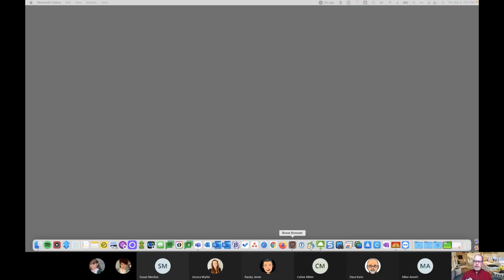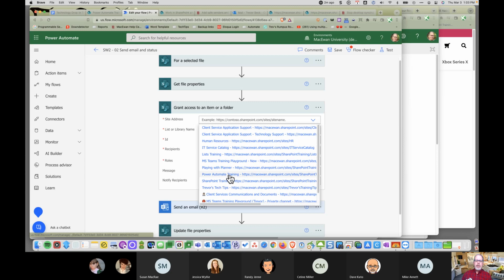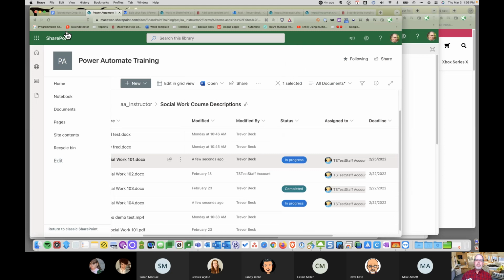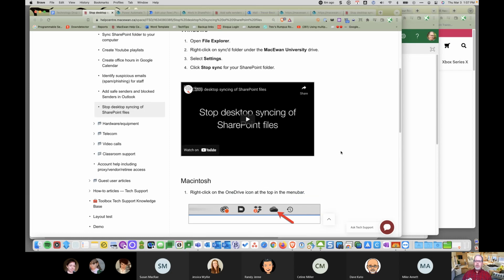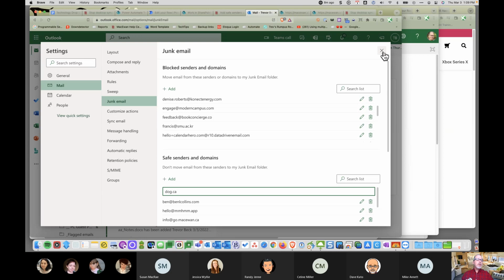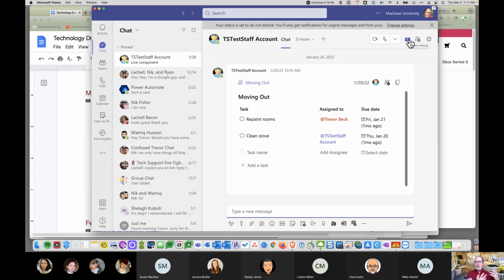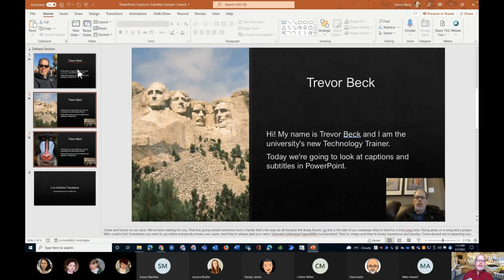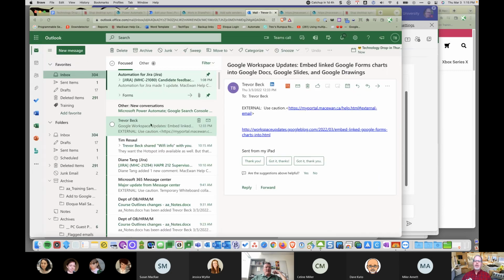2022 03 03 Technology Drop in Thursdays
Add/remove file sharing with Power Automate
Screen share directly from personal chat in Microsoft Teams
New video controls in SharePoint